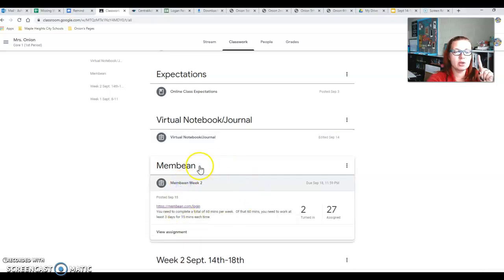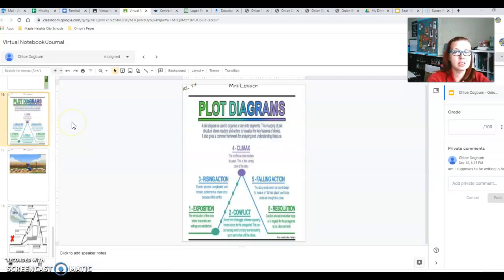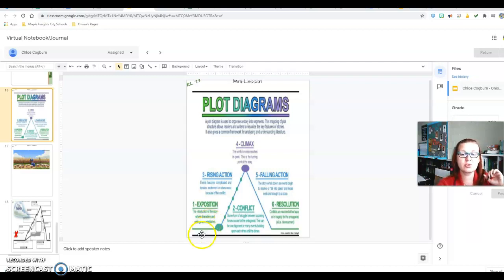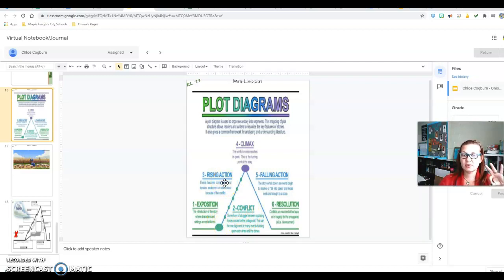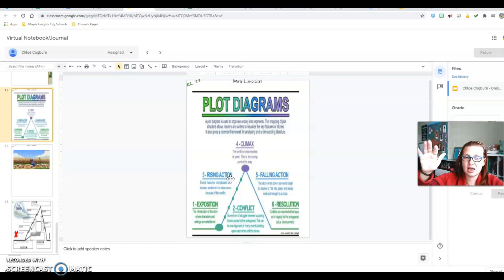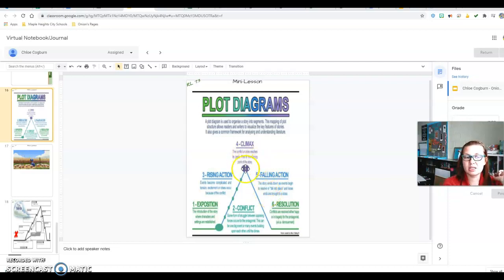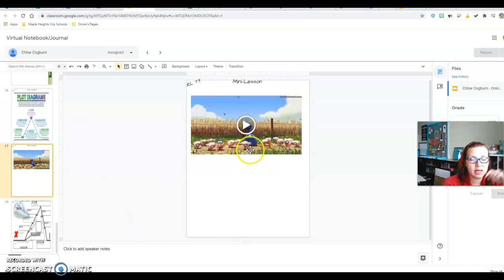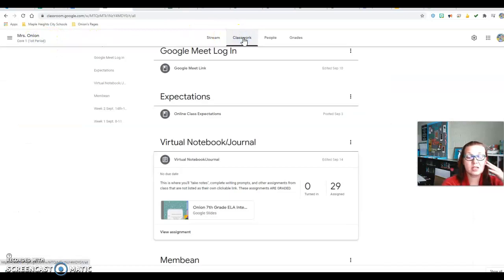Wednesday, Spet. 16th Review